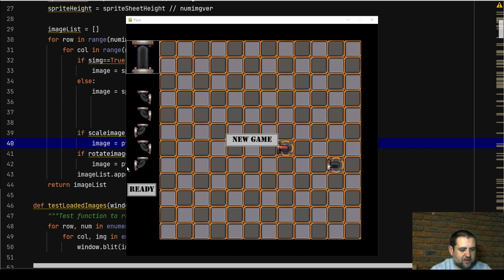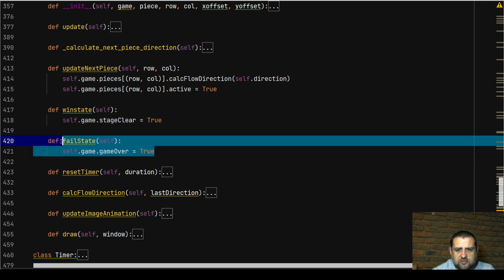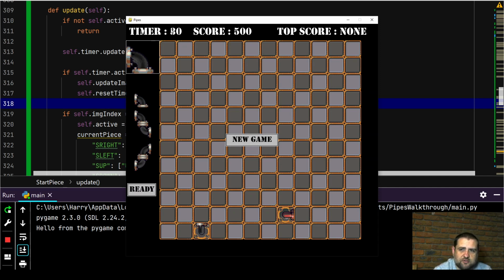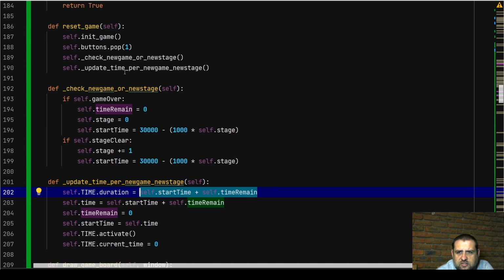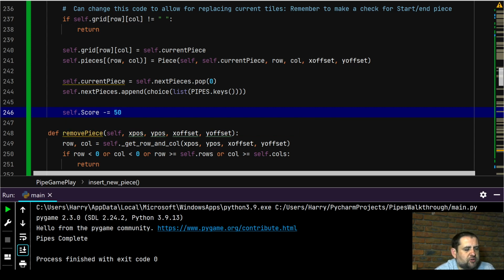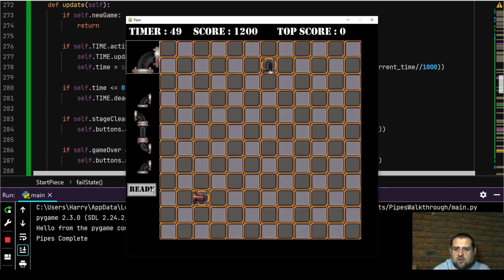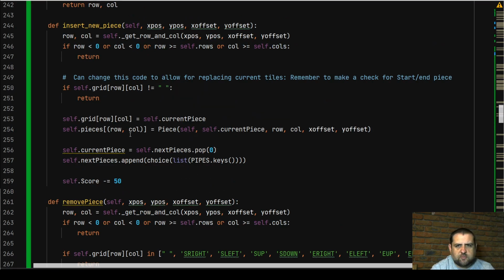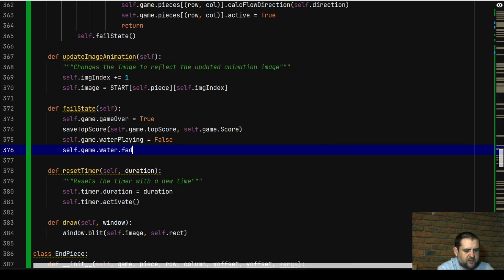Pipes / Flowy - Chapter 8 | Python | Pygame Module | Programming Beginners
Here is a fun little game I put together a few weeks back. Connect the pipes, so that the water can flow through uninterrupted from start to finish.

It's a great little game, and there is soo much more that could be done with it, such as additional flow pipes, time rush, as well as buy modes...

I hope you join me on this fun project.